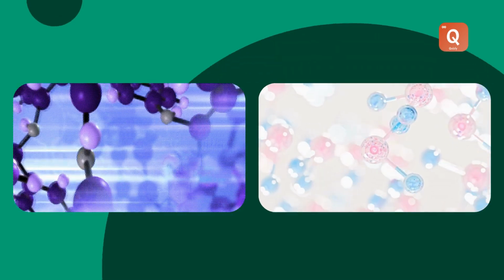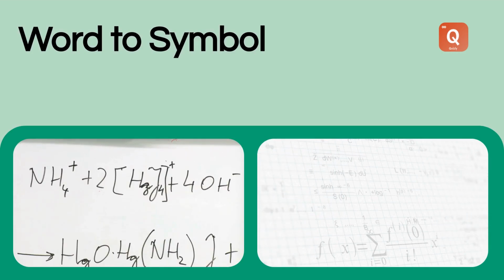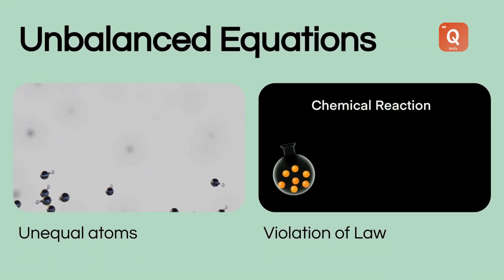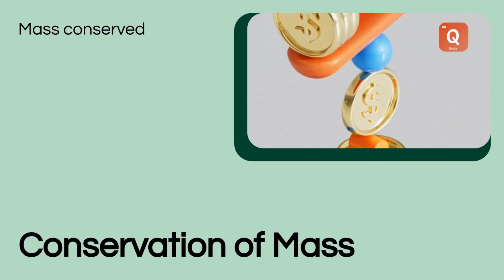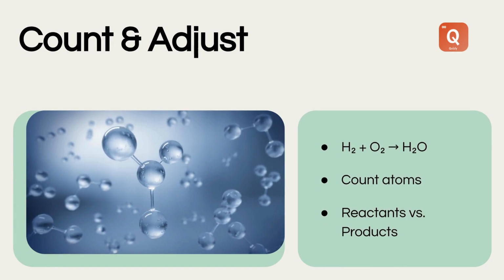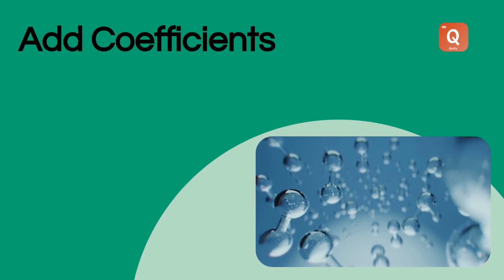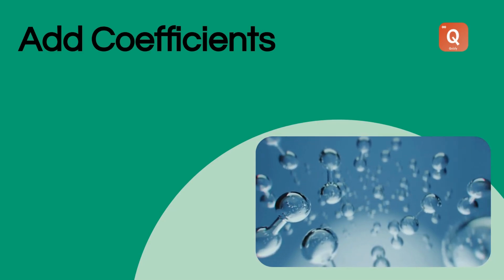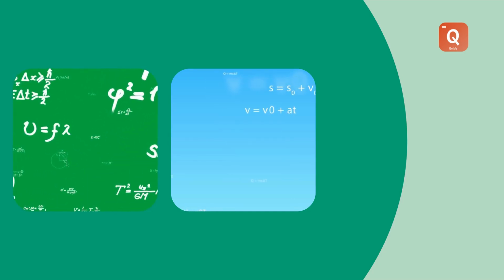Class 10 Science Last Minute Revision – Writing & Balancing Chemical Equations Part 2 | QuizlyApp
Need a quick and clear revision for Writing & Balancing Chemical Equations? Quizly brings you this 2-minute Class 10 Science video to make your last-minute CBSE preparation super easy! 🚀

In this video, you’ll learn:
• How to write chemical equations from word equations
• The role of symbols and formulas in chemistry
• Why chemical equations need to be balanced
• Step-by-step method to balance equations using the Law of Conservation of Mass
• A quick practice question to test your skills

💡 Perfect for:
✔ Class 10 CBSE board exam revision
✔ Quick concept recall before tests
✔ Strengthening basics of chemical reactions

🎯 About Quizly:
Quizly is dedicated to helping every student succeed – whether it’s revision time, concept learning, or practice quizzes. We make learning engaging, simple, and 100% free for all.